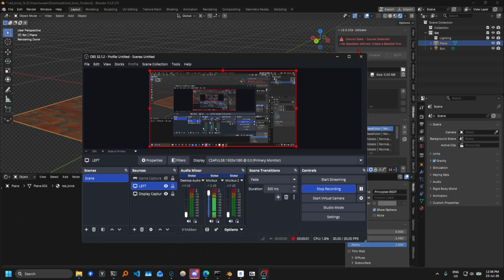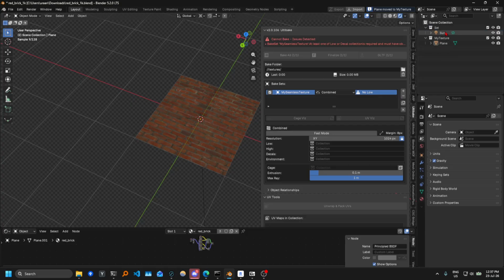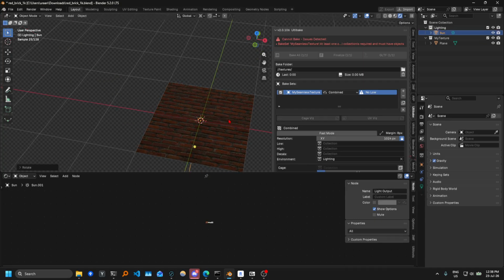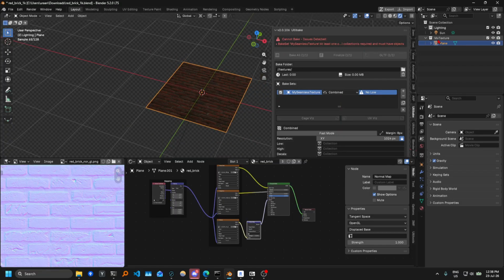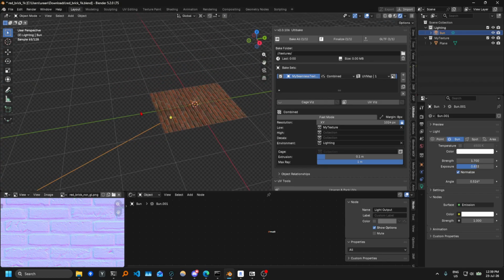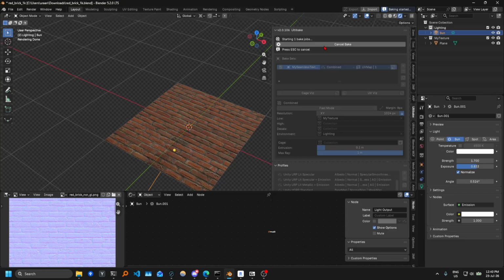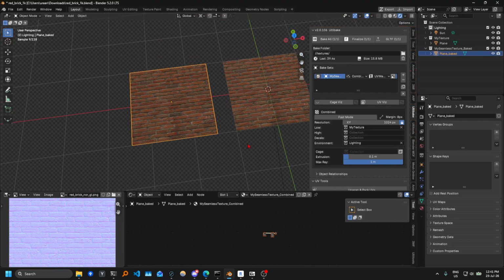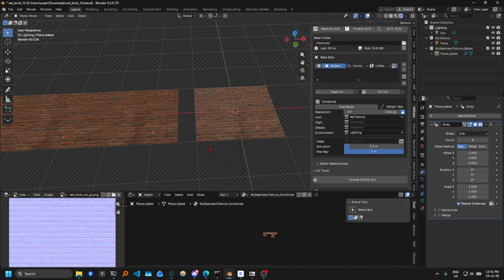Ultibake 2.0 - Combined Baking for seamless textures